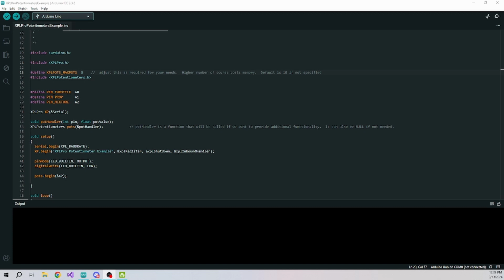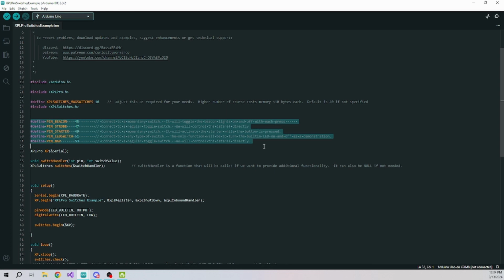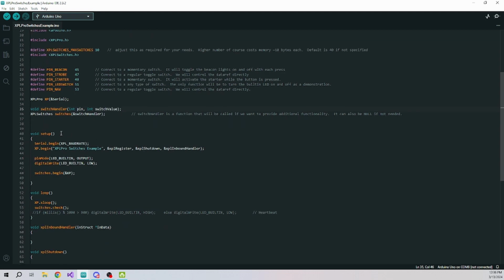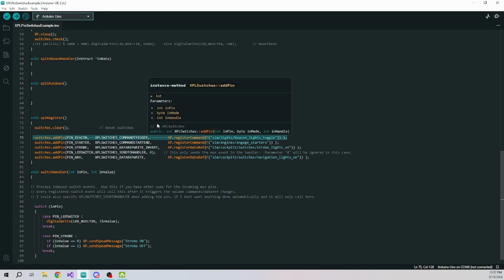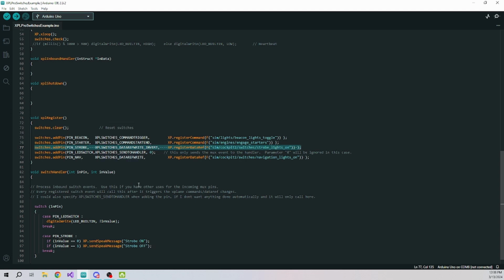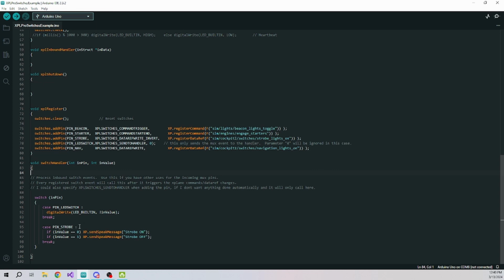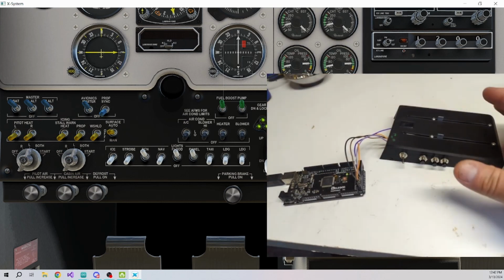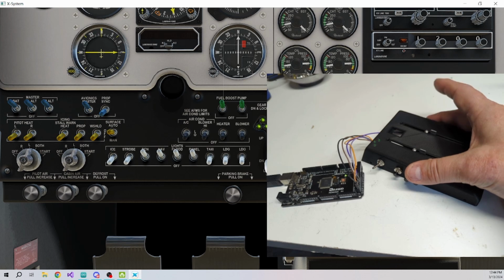XPLPro Tutorial 3, Adding Switches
Easily add switches to your XPL/Pro project with our new switches add-in.  This video explanes how.

Items used in this video:

Toggle Switches
Momentary Switches
Elegoo Mega